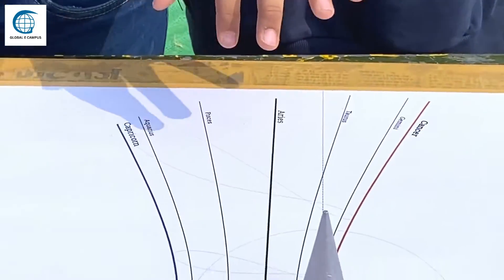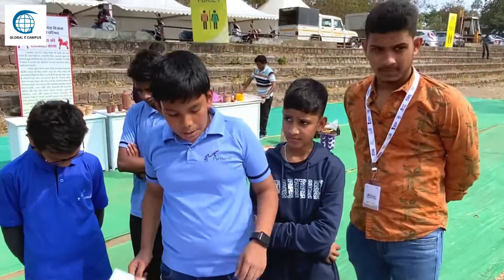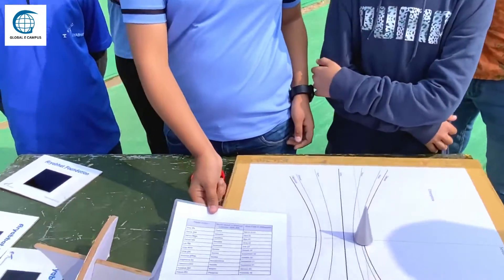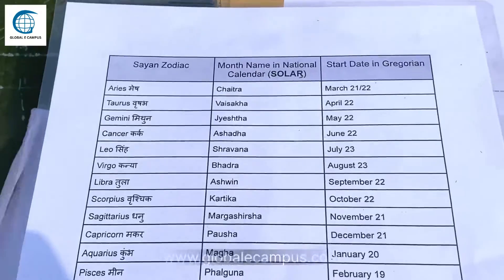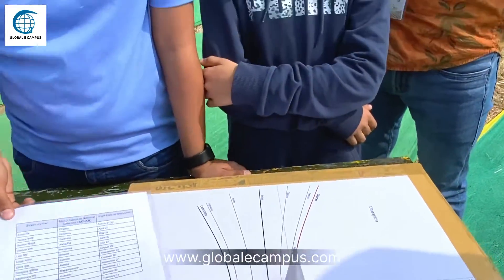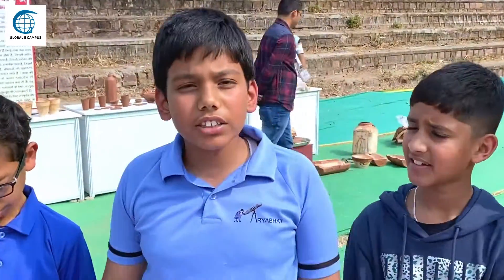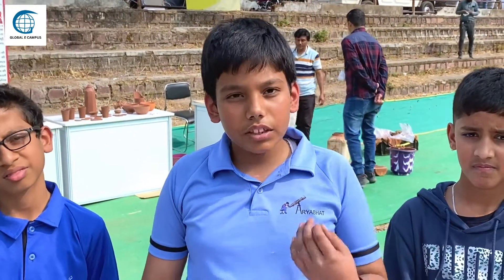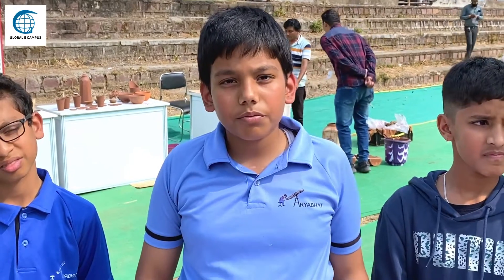Jantar Mantar Model By Rajveer at IISF 2022, Manit Bhopal, Madhya Pradesh